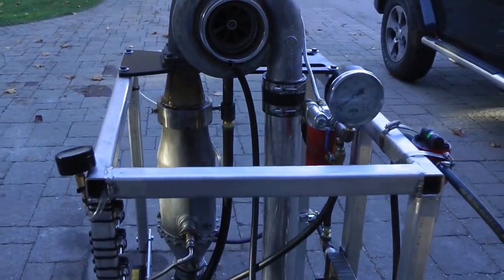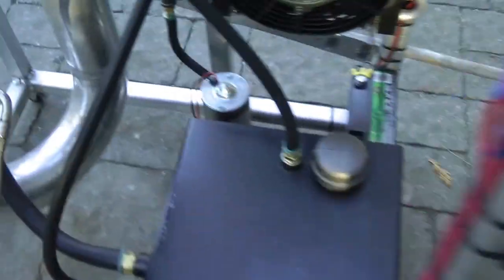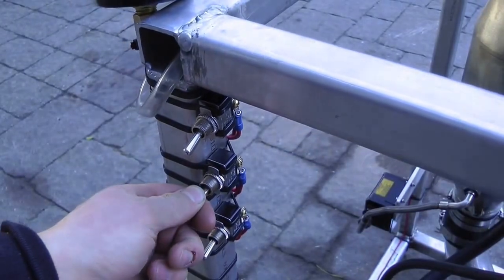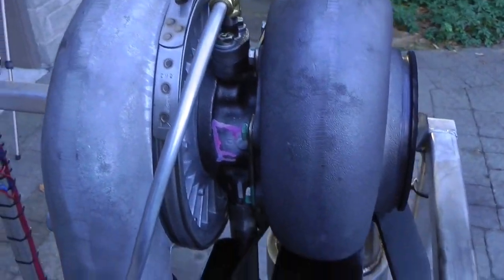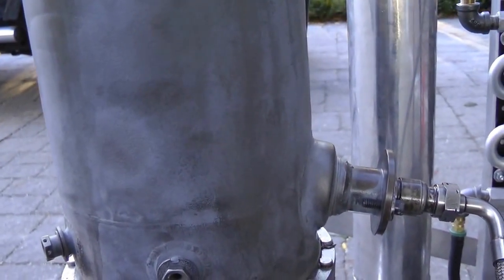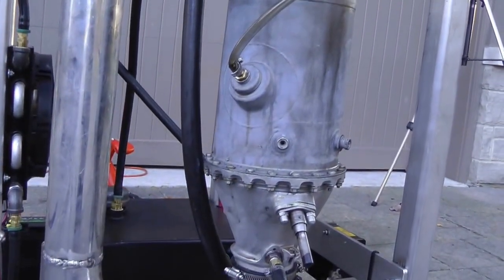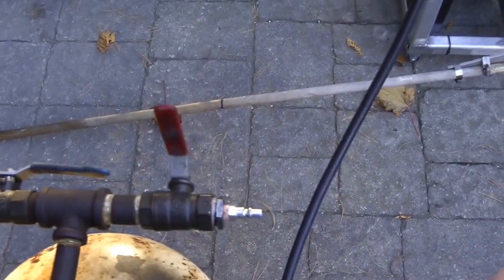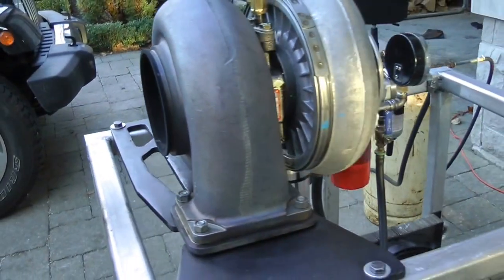Homemade Jet Engine Walk Around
Quick walk around of my homemade turbocharger jet engine. It has a T18A40 turbo charger mated to a rolls royce dart turbo prop combustor.